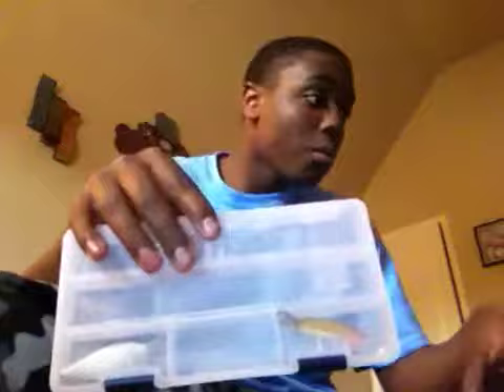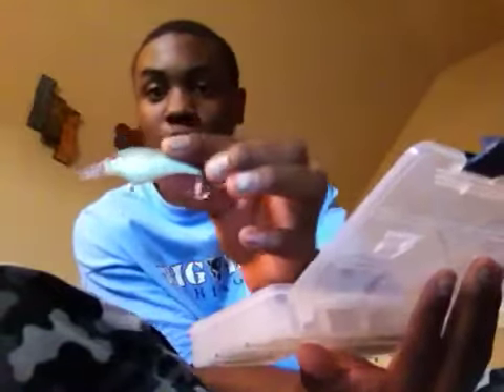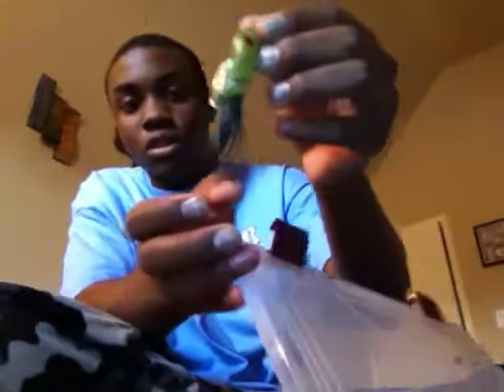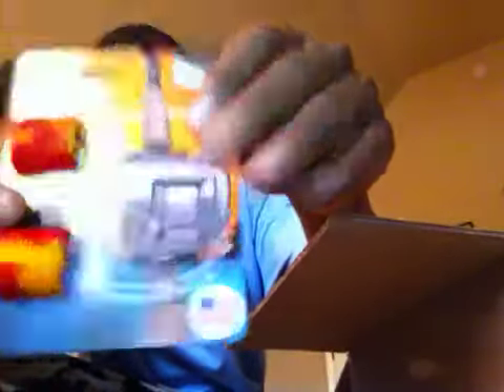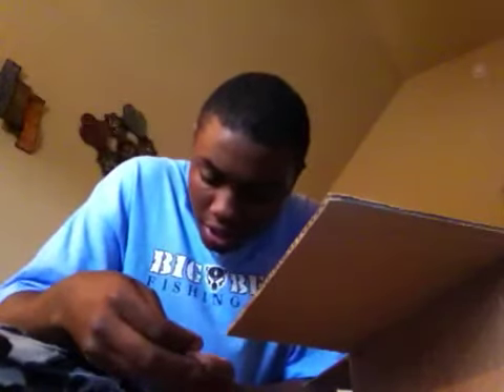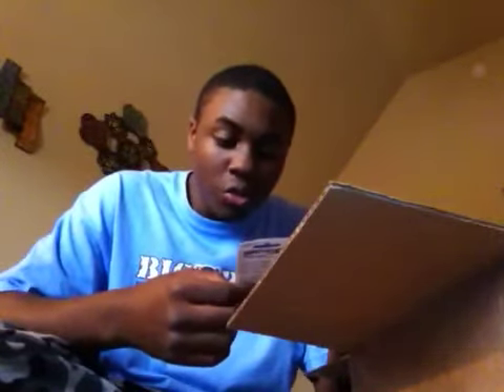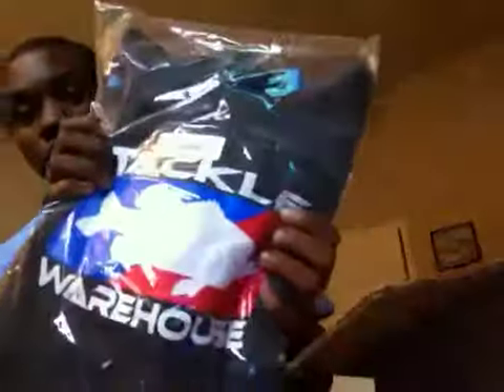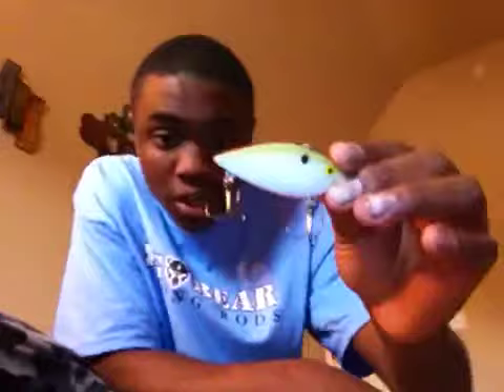Tackle Warehouse Unboxing